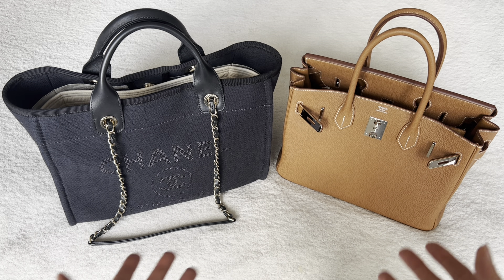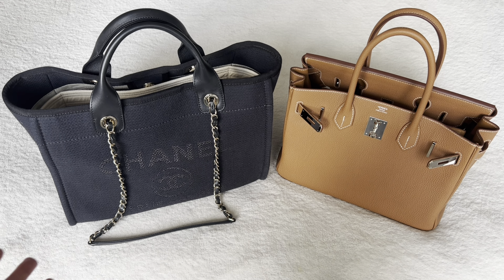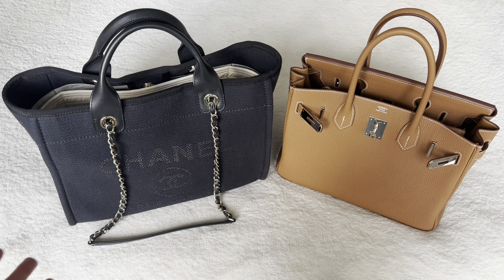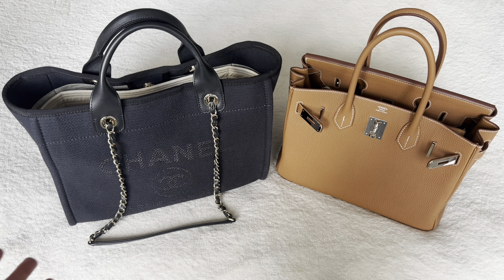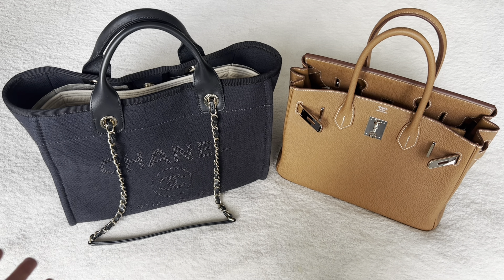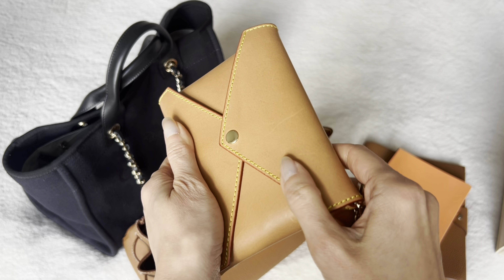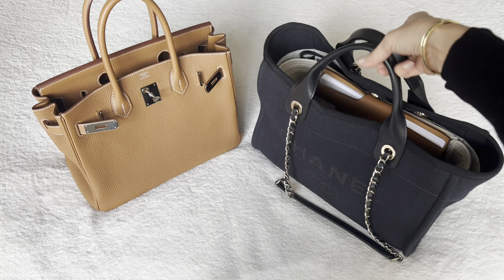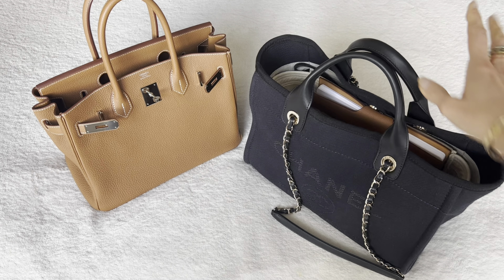Chanel Deauville Tote vs Hermes Birkin 30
This was a requested video to compare the Chanel Deauville tote with the Birkin 30.  I hope you find it to be helpful!